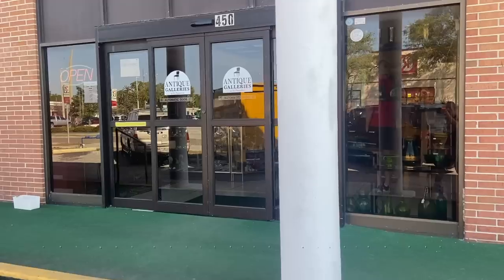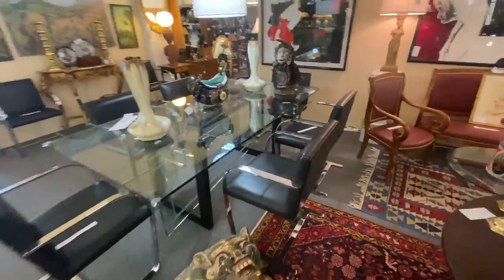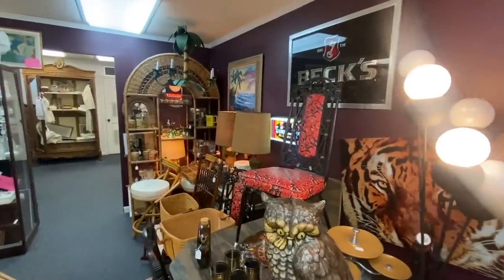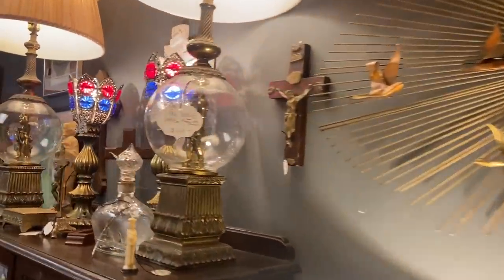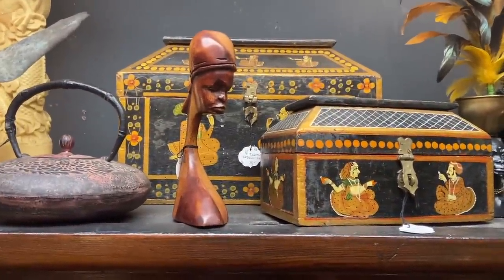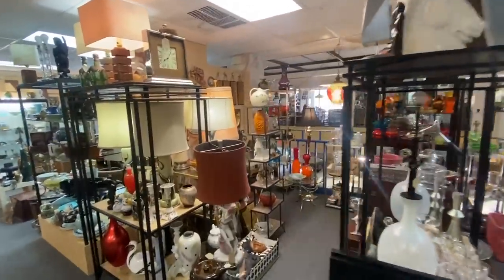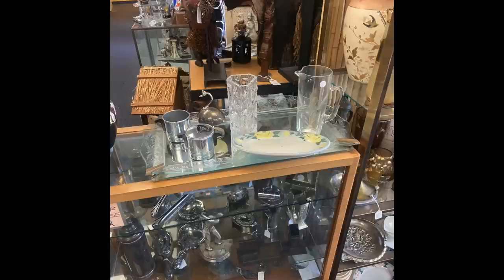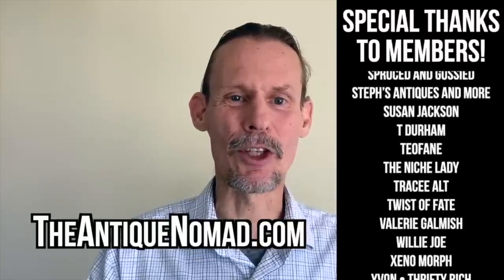How to Make Everything Old Look New Again! Antique Vintage Shop & Sell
We're on a secret mission when we go to shop and stroll Antique Galleries of St. Petersburg! This stylish mall of designer, vintage and antique discoveries has a space that needs rediscovery...and our job is to slim it down and recast it quickly to keep it going.

But what to do first? Shop! This big antique mall fills an entire 1960s bank building, and the upstairs is newly revamped with a lot of resellers who cater to collectors of art glass, modern/kitsch, French antiques and designer delights. We find a cool cat that always sells, a bodacious bunch of 1930s Czech spatter glass and pairs of dancer lamps that still grace 1950s vintage houses in the area.

It's secret mission time, where we quietly review and pick the space of a dealer friend who needs to downsize desperately. Repricing? Remerchandising? Absolutely! Best of all, some of the most wow factor stuff gets to migrate to my world of vintage and antiques, and we show what we picked and how it looks and is selling in new venues and at new prices! Everything old is new again...

☀️  BTC: bc1qhcx6e3gp5kxv3rx696mhmsqfe0pv3chvpps0ku
☀️  ETH: 0xBbddAF1231944e7E6D0EA097Cb0609F1640537eF